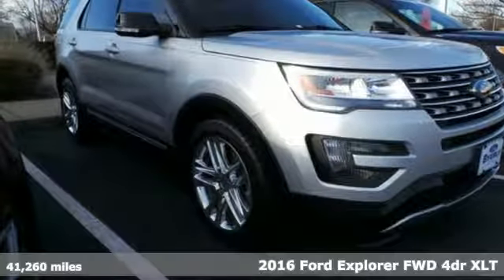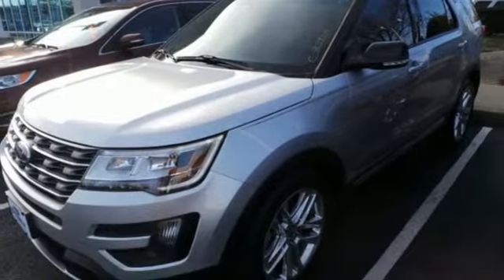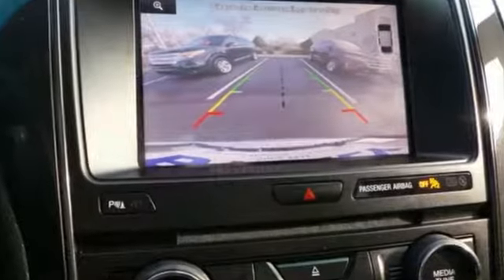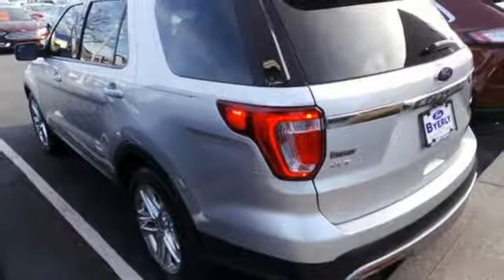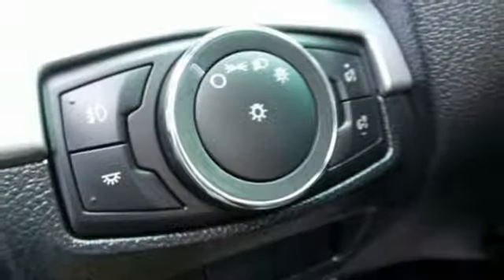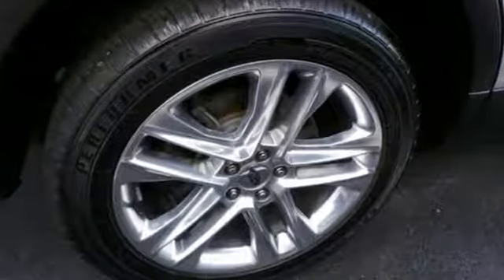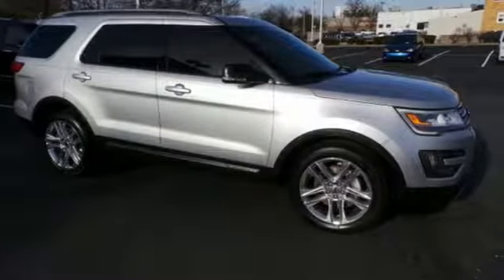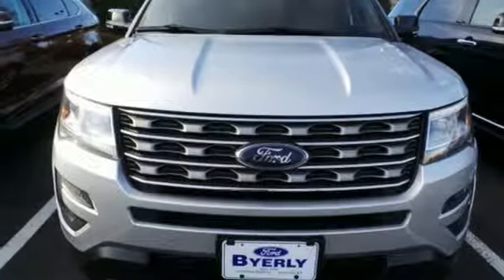2016 Ford Explorer Louisville, KY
Year: 2016
Make: Ford
Model: Explorer
Trim: XLT
Engine: 6 Cyl. 3.5 L
Transmission: Automatic
Color: Ingot Silver Metallic
Interior: Ebony Black
Mileage: 41260
Stock #: C3392A
VIN: 1FM5K7D88GGA85238
XLT V-6, DUAL PANEL MOON ROOF, NAVIGATION, COMFORT PACKAGE, REMOTE START, HANDS FREE LIFTGATE, SYNC/BLUETOOTH, REAR VIEW CAMERA, REAR PARKING AID, MP3 Player, CHILD LOCKS, 3RD ROW SEAT, KEYLESS ENTRY, SAT RADIO, 20 POLISHAED ALUMINUM WHEELS. BEAUTIFUL VEHICLE. ONE OWNER, ZERO ACCIDENTS, PLEASE ASK for Stock C3392A, LOCATED ACROSS the street from our FORD and NISSAN Stores.WHEELS: 20 POLISHED ALUMINUM -inc: Tires: P255/50R20 AS BSW, VOICE ACTIVATED NAVIGATION SYSTEM -inc: in-dash screen, SD card for map and POI storage and integrated SiriusXM Traffic and Travel Link, Note: SiriusXM Traffic and Travel Link includes a 5-year prepaid subscription, SiriusXM Traffic and Travel Link is not available in Alaska and Hawaii, Note: SiriusXM audio and data services each require a subscription sold separately, or as a package, by Sirius XM Radio inc, If you decide to continue service after your trial, the subscription plan you choose will automatically renew thereafter and you will be charged according to your chosen payment method at then-current rates, Fees and taxes apply, To cancel you must call SiriusXM at 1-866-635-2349, See SiriusXM Customer Agreement for complete terms All fees and programming subject to change, Sirius, XM and all related marks and logos are trademarks of Sirius XM Radio inc, TWIN PANEL MOONROOF, INGOT SILVER METALLIC, HANDS-FREE LIFTGATE, EQUIPMENT GROUP 202A -inc: Driver Connect Package, (1) smart-charging multimedia USB port in front center console (replaces the front center console powerpoint port), Note: Sync services receives a complimentary (1) year prepaid subscription and 20 operator assist sessions, Auto-Dimming Rearview Mirror, Radio: Premium Audio System, 9 speakers and SiriusXM satellite radio, including 6 month prepaid subscription, Note:, a 6-month prepaid subscription, Service is not available in Alaska and Hawaii, Note: Subscriptions to all SiriusXM services are sold by SiriusXM after trial period, If you decide to continue service after your trial, the subscription plan you choose will automatically renew thereafter and you will be charged according to your chosen payment method at then-current rates, Fees and taxes apply, To cancel you must call SiriusXM at 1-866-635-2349, See SiriusXM Customer Agreement for complete terms All fees and programming subject to change, Siri, EBONY BLACK, LEATHER-TRIMMED HEATED BUCKET SEATS -inc: 10-way power driver seat w/power lumbar and recline, 10-way power front-passenger seat w/power lumbar and recline and 4-way adjustable driver and front-passenger head restraints (2-way up/down when dual-headrest DVD entertainment system (50S) is ordered), Wheels: 18 Painted Aluminum, Valet Function, Trip Computer. This Ford Explorer has a strong Regular Unleaded V-6 3.5 L/213 engine powering this Automatic transmission.*These Packages Will Make Your Ford Explorer XLT The Envy of Your Friends *Tires: P245/60R18 AS BSW, Tire Specific Low Tire Pressure Warning, Tailgate/Rear Door Lock Included w/Power Door Locks, Systems Monitor, Strut Front Suspension w/Coil Springs, Streaming Audio, Steel Spare Wheel, Speed Sensitive Variable Intermittent Wipers, Side Impact Beams, Securilock Anti-Theft Ignition (pats) Engine Immobilizer, Seats w/Premium Cloth Back Material, Safety Canopy System Curtain 1st, 2nd And 3rd Row Airbags, Roof Rack Rails Only, Remote Keyless Entry w/Integrated Key Transmitter, Illuminated Entry, Illuminated Ignition Switch and Panic Button, Rear Parking Sensors, Rear HVAC w/Separate Controls, Rear Cupholder, Rear Child Safety Locks, Radio: AM/FM Stereo w/Single CD/MP3 Capable -inc: 6 speakers and SiriusXM radio, Note:, a 6-month prepaid subscription, Service is not available in Alaska and Hawaii, Note: Subscriptions to all SiriusXM services are sold by SiriusXM after trial period, If you decide to continue service after your trial, the subscription plan you choose will automatically renew thereafter and you will be charged

Byerly Ford would like to thank our loyal customers who have kept us in business for nearly 70 years. We truly believe that the